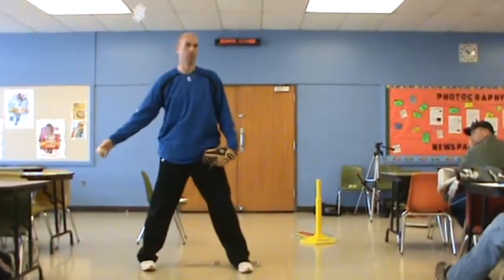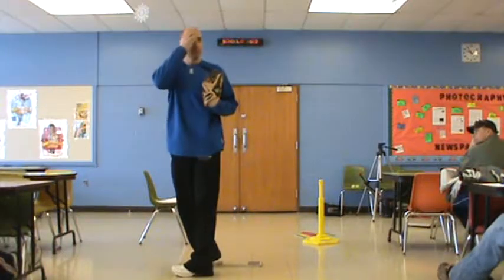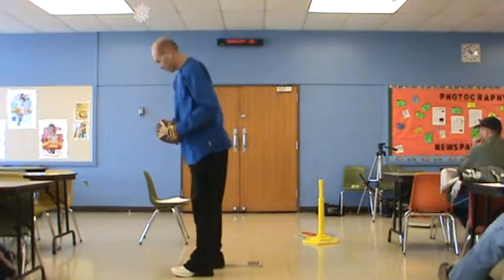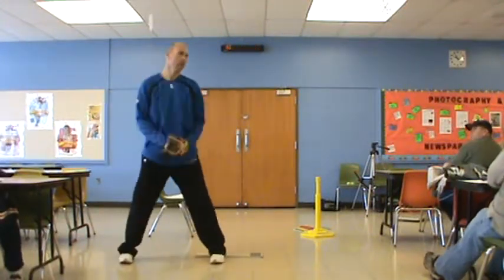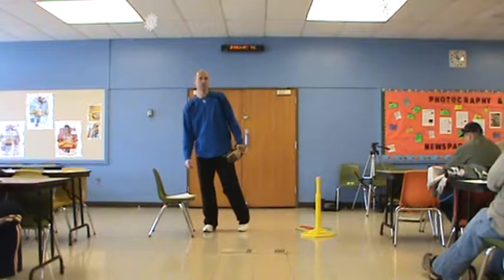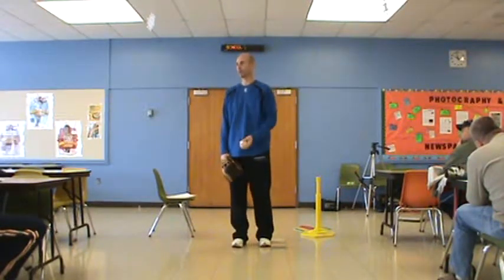Pickoffs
Q.Y.B.A Coaches Clinic - Todd Miller, Pickoffs